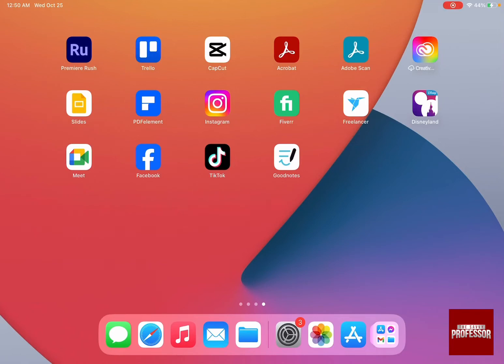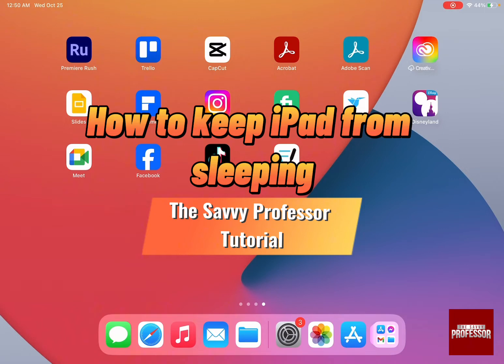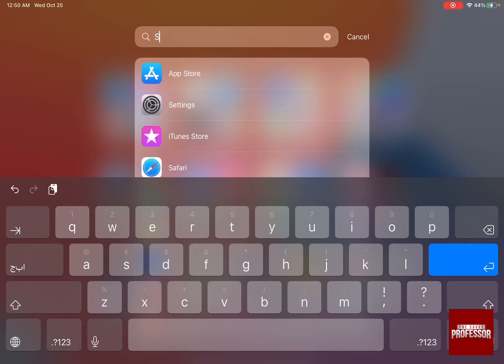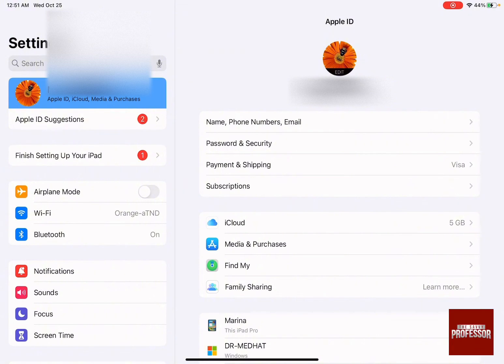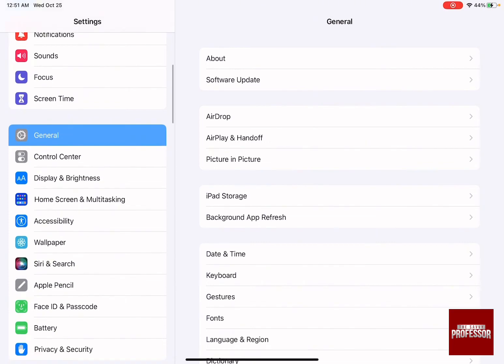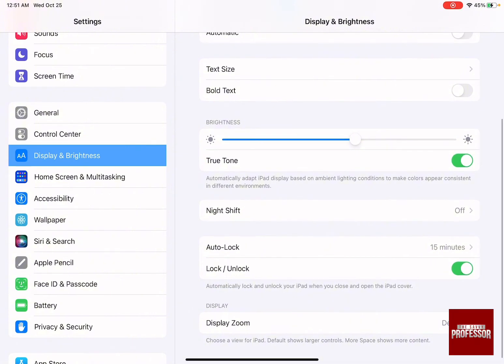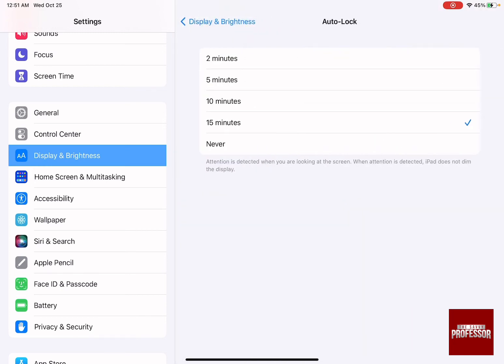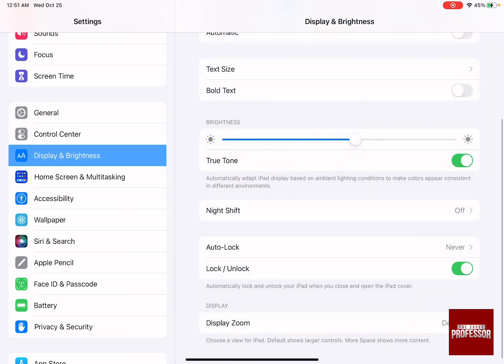How to Keep iPad from Sleeping (A Step-by-Step Guide)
How to Keep iPad from Sleeping (A Step-by-Step Guide).In this tutorial, you will learn how to keep iPad from sleeping.